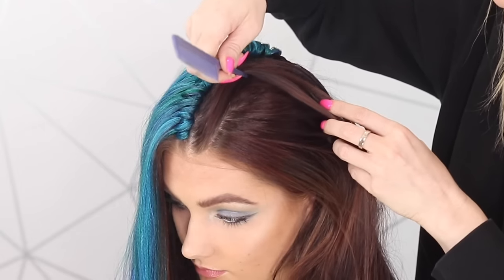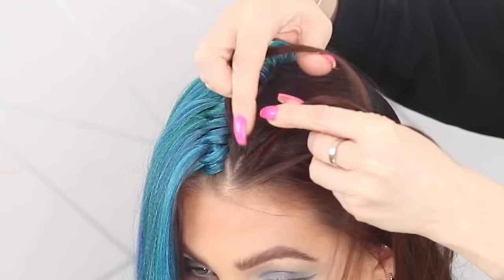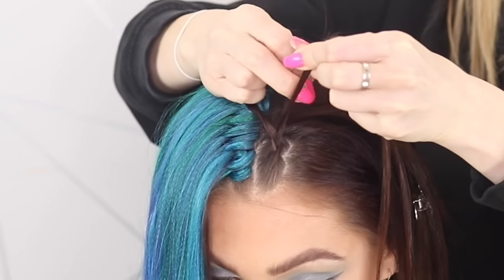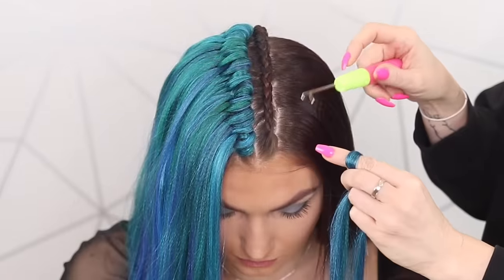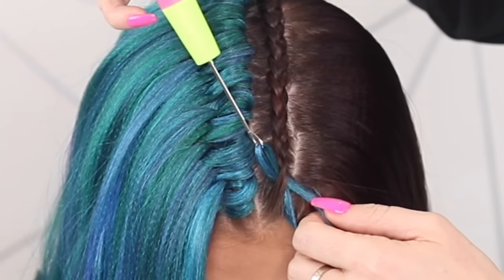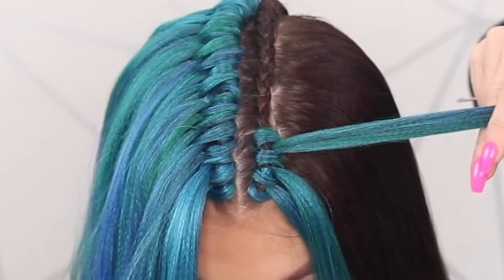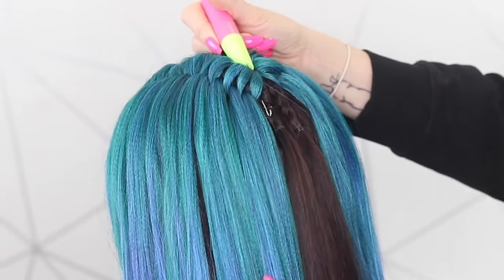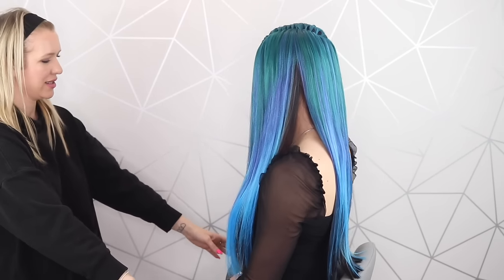Cool Crochet Hair Extension 💙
crochet hair extension
In this video, I will teach you how to do super cool crochet hair extensions, this can be used for so many occasions, cool festivals or occasions.

The tool is called a latch hook 🥰